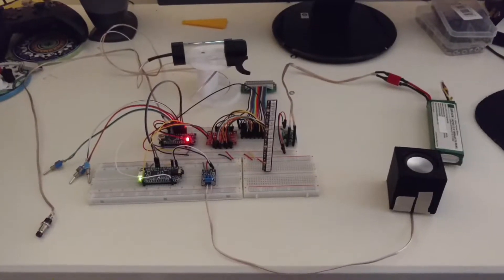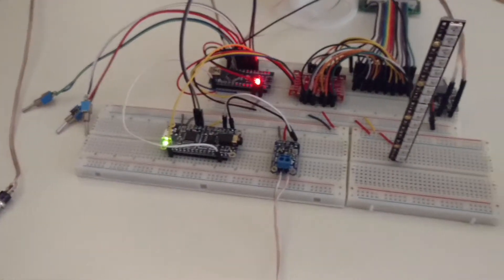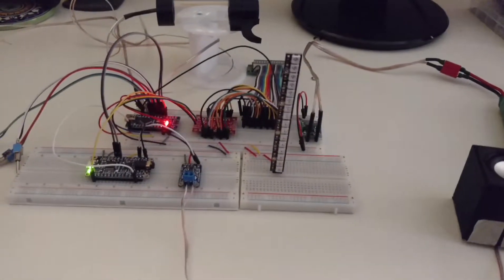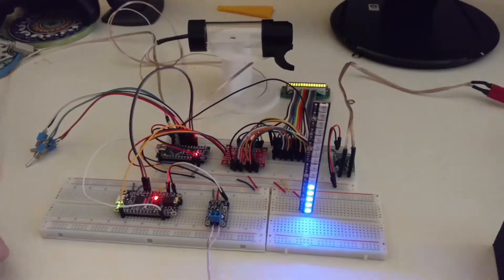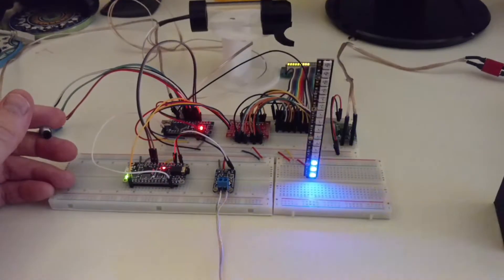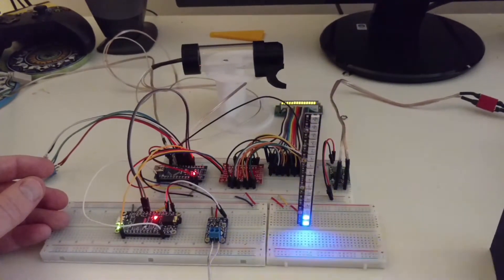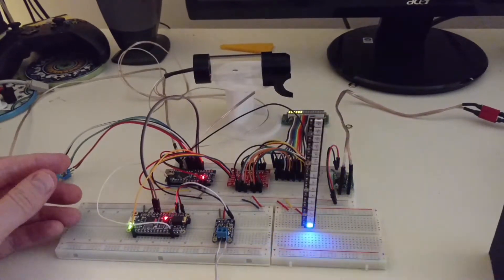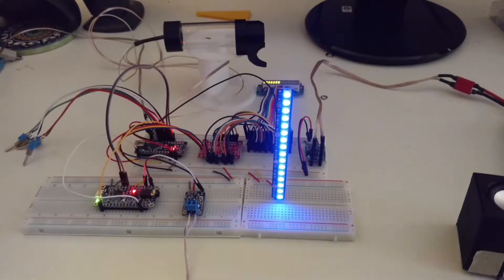Ghostbusters Arduino Proton Pack Lights and Sounds Update 2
Testing out the latest code for my son's Halloween costume. Getting close to putting it in the pack.

The project is now complete and the final proton pack can be seen in this video